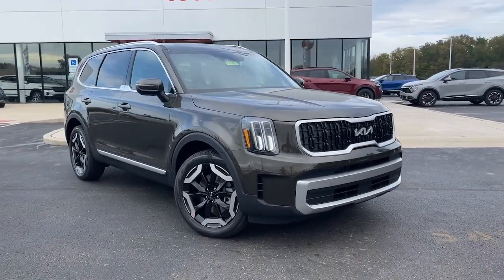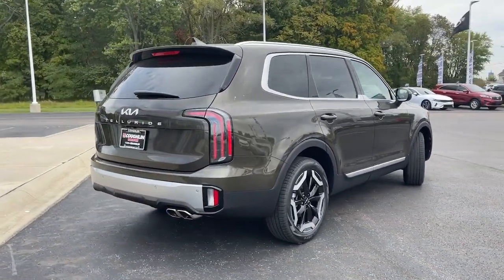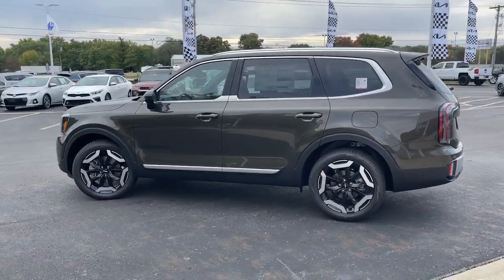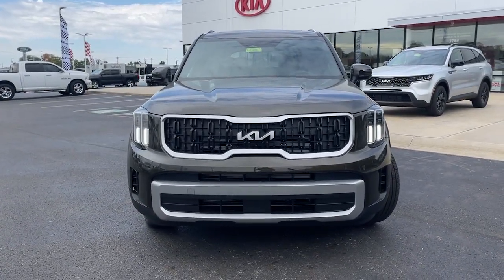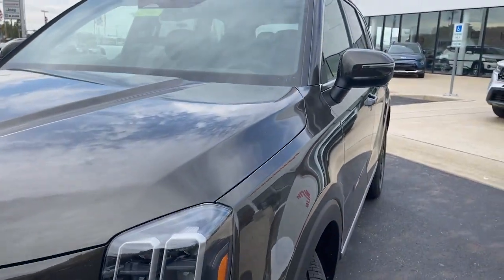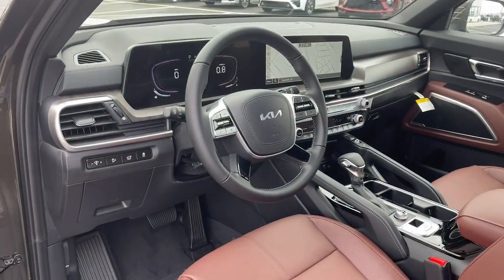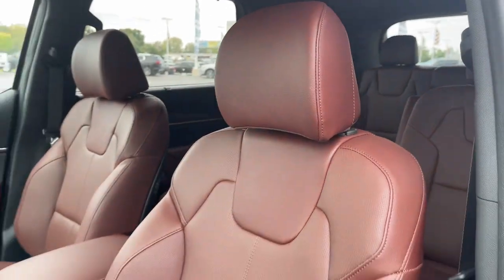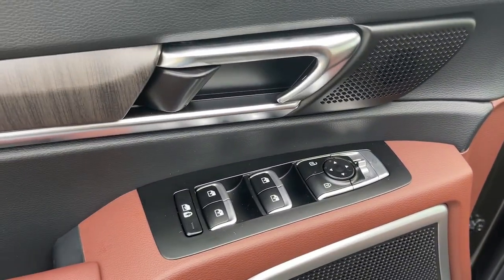2023 Kia Telluride Columbus, Lancaster, Logan, Newark, Chillicothe, OH L23267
New 2023 Kia Telluride EX available in Columbus, Ohio at Matt Taylor Kia. Servicing the Lancaster, Logan, Newark, Chillicothe, OH area.

Gms 2023 Kia Telluride EX FWD V6brbrRecent Arrival!